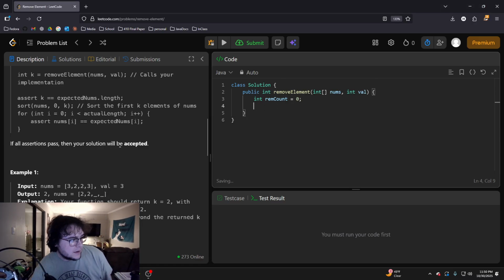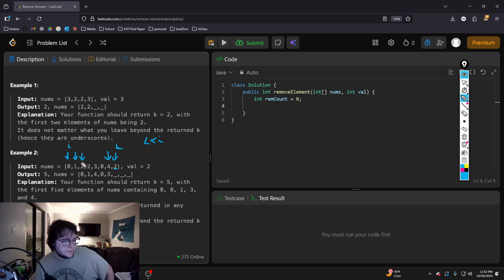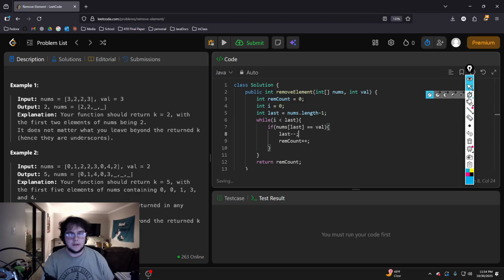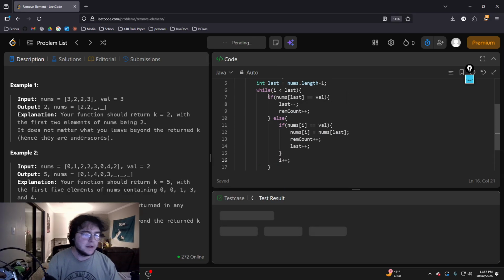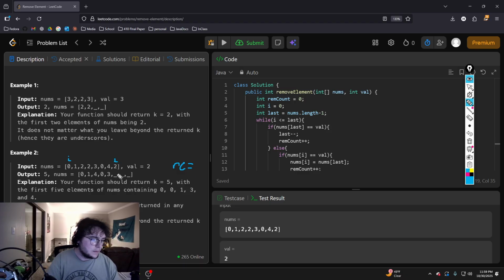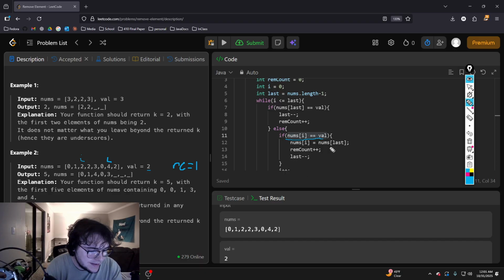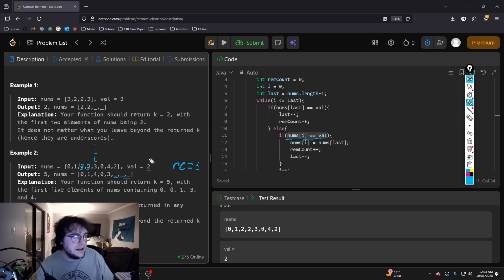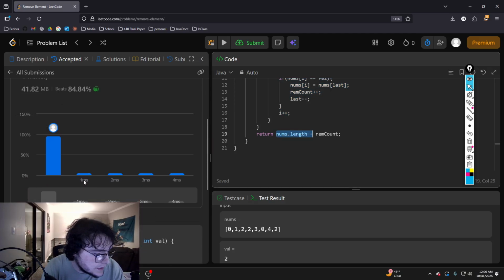Doing LeetCode Everyday Until I Get A Job!!(Day 24)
In this video I complete leetcode problem(27. Remove Element). If you have any suggstions or comments leave them below.